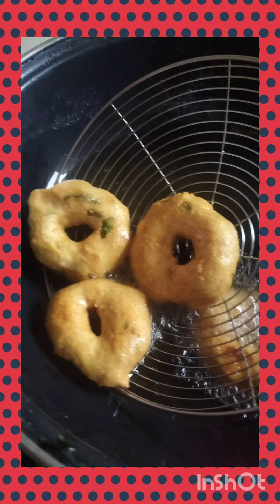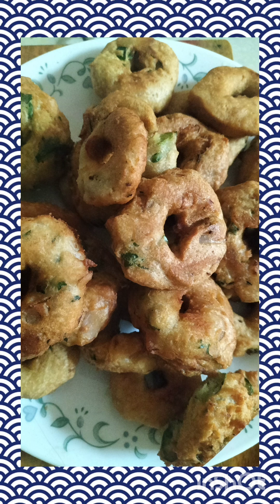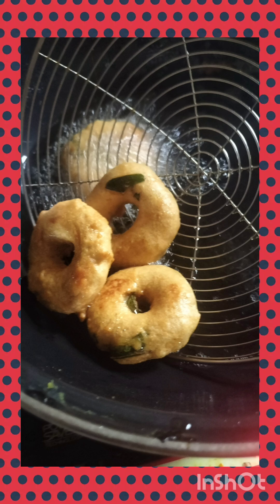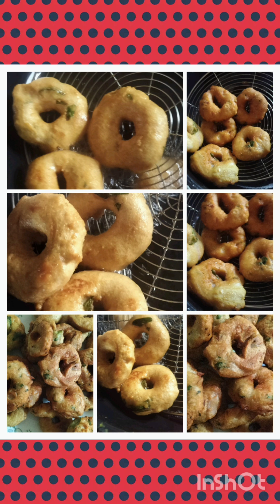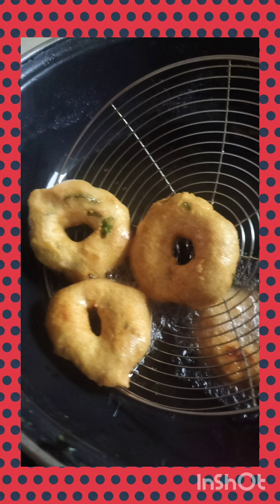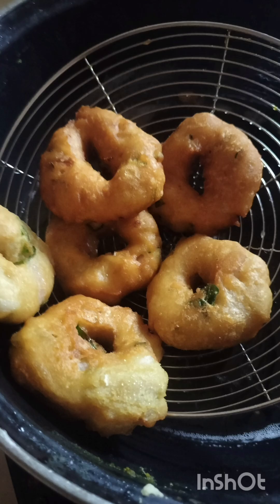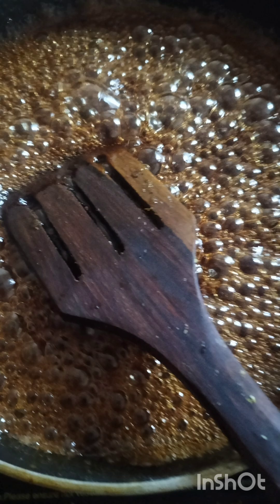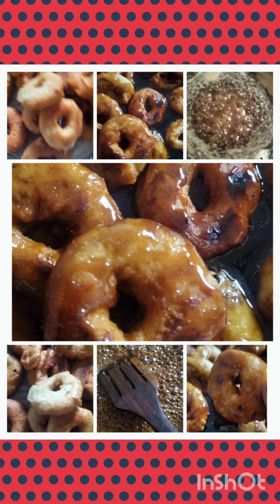tips in English